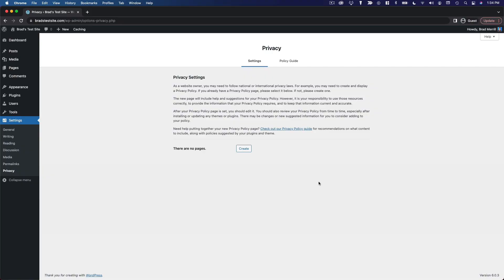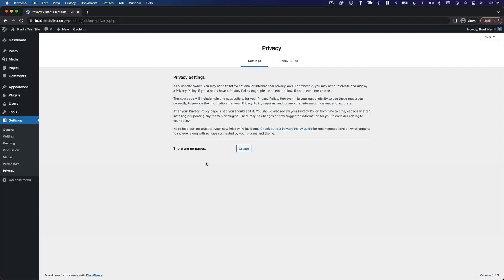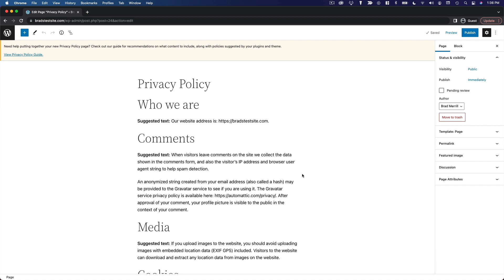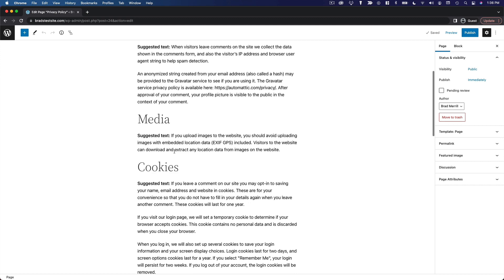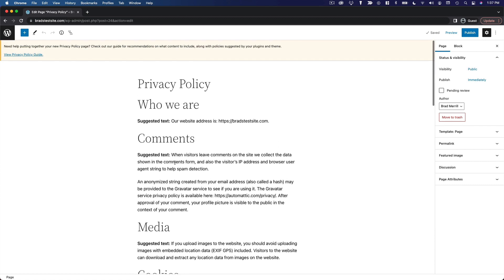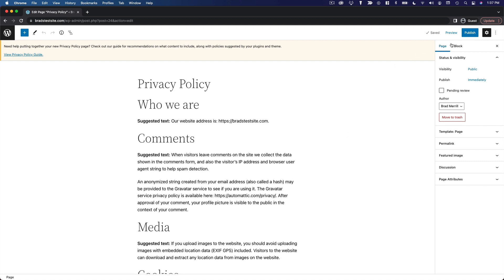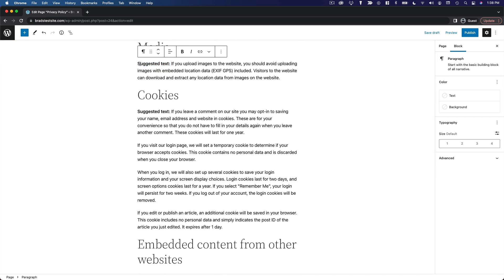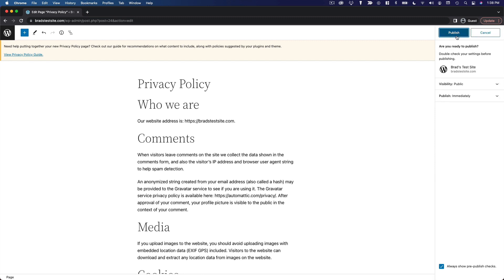How To Generate A Privacy Policy In WordPress | WordPress Masterclass Part 24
Course Tools & Resources In order to comply with national and international privacy laws, many websites will need to create and publish a privacy policy. WordPress has a great feature that makes it really easy to create a privacy policy if you don't have one already.